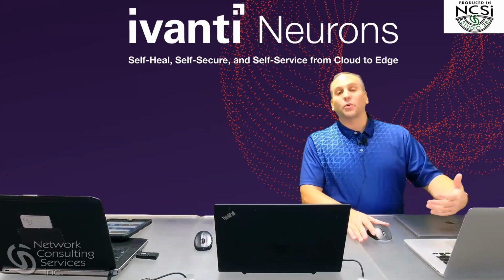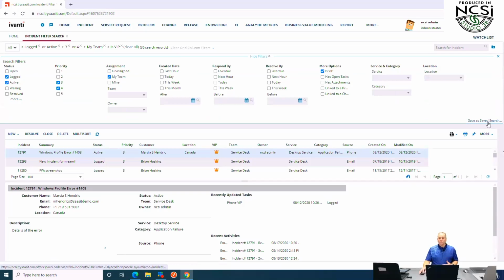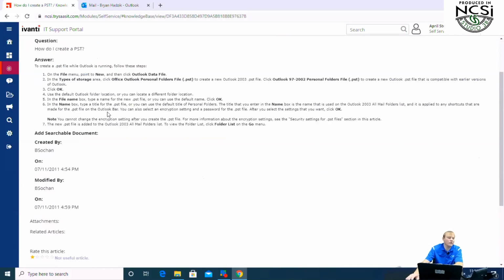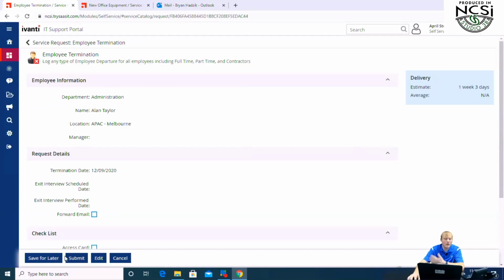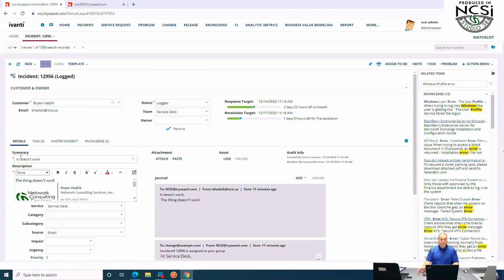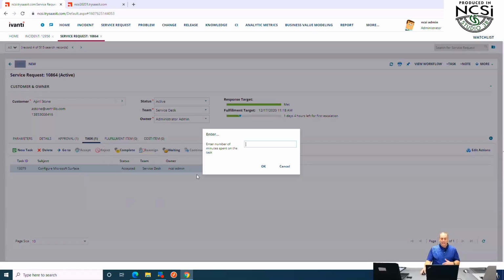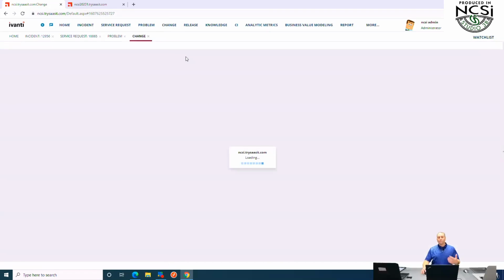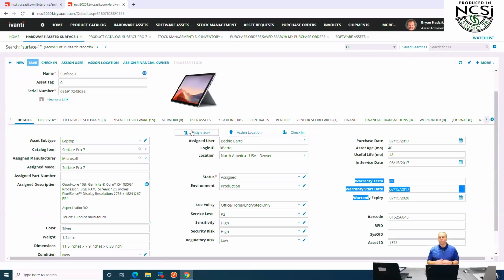Ivanti Enterprise Service Management and Asset Management Studio 3B Demo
Take a fresh look at Ivanti ESM and ITAM, A Pink-Verified Gartner Quadrant Leader and fortified with new enhancements and wholesome value. See the Ivanti difference in our new Studio 3B immersive experience – a live-action interactive production enabling you to get a complete view of Service Manager from different perspectives and personas (C-level, director and analyst).

In this video:

-Incident, Problem and Change Management
-Asset Management
-The Neurons Differentiator
-Ivanti Value & Recent Awards